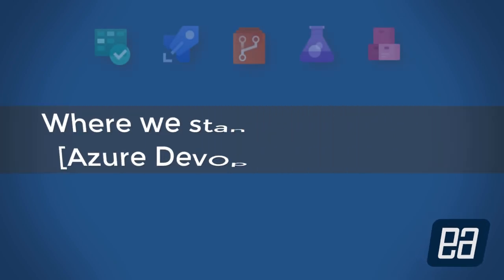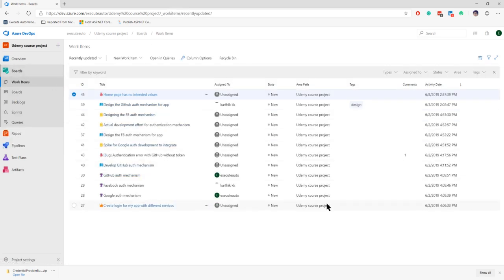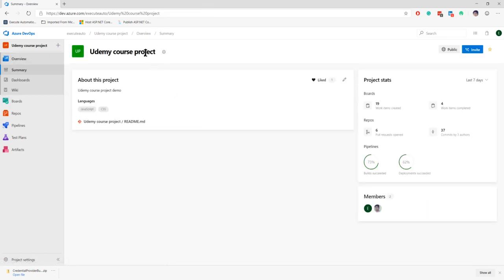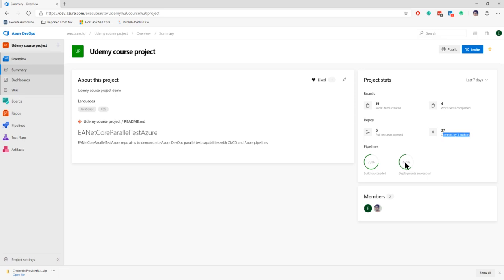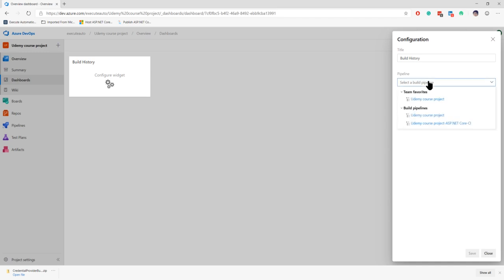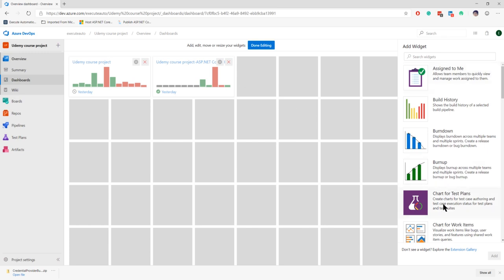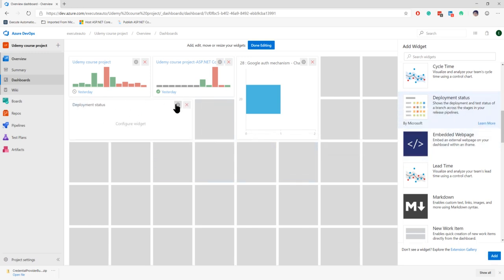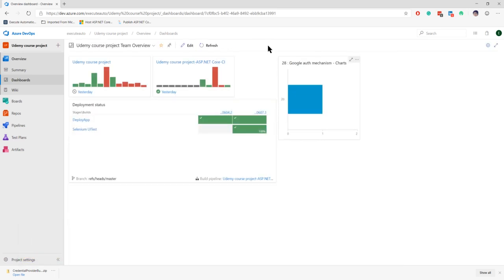CI CD with Azure DevOps : Artifacts : 3) Where we stand and Summary